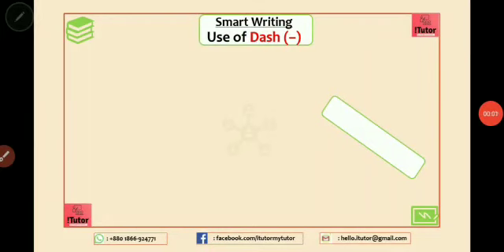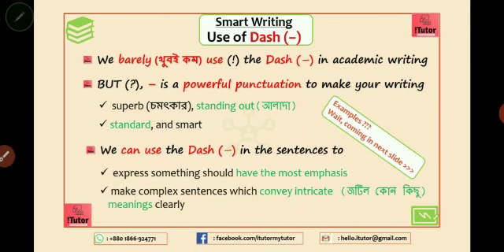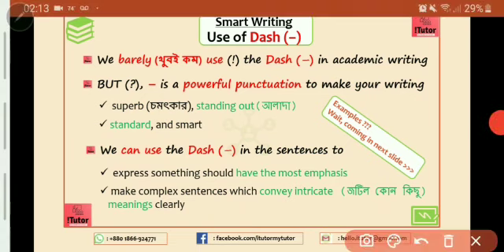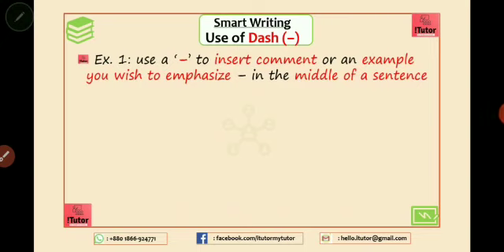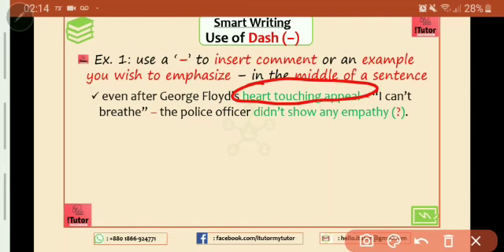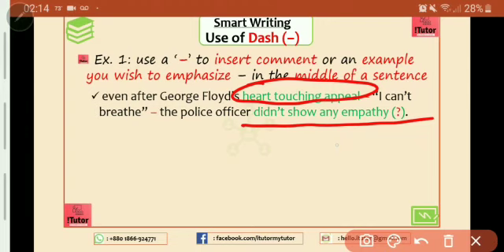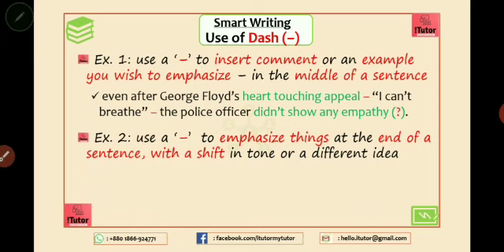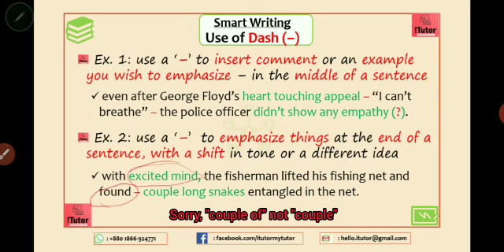SmartWriting DashUses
How to use Dash (-) in to make your writing smart, standing out and superb.